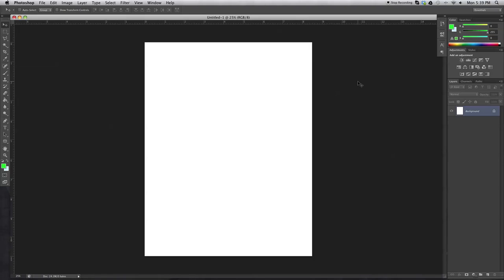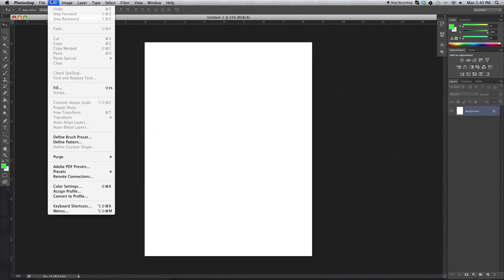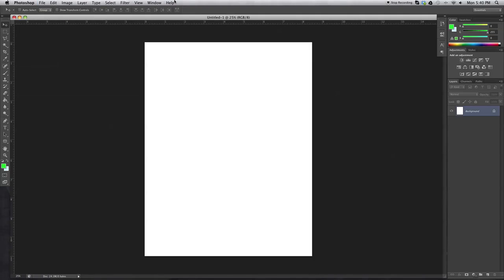02 Getting Started Adobe Photoshop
02 Getting Started Adobe Photoshop